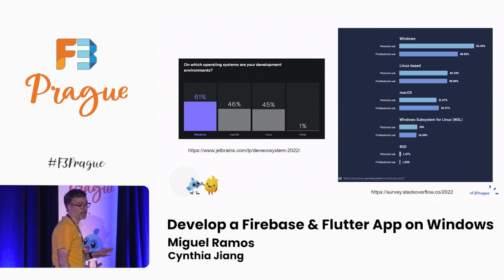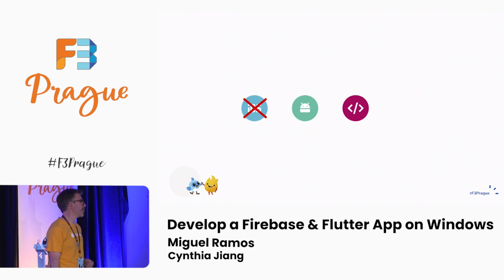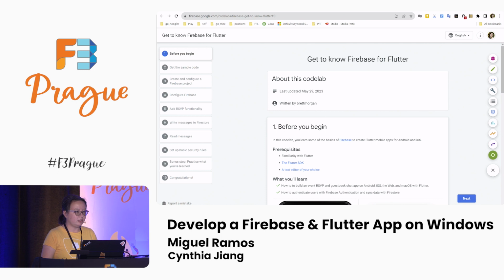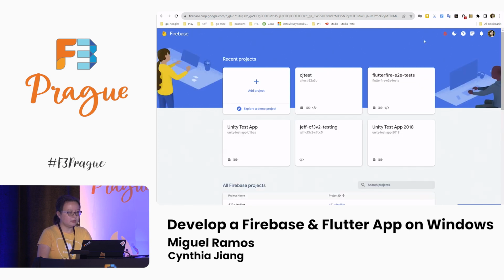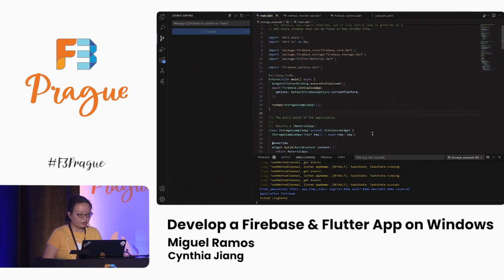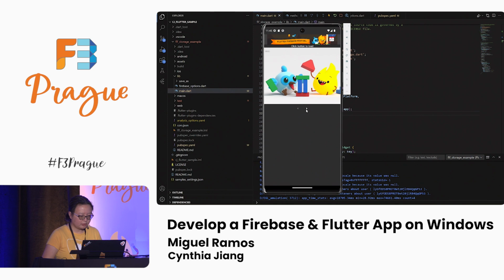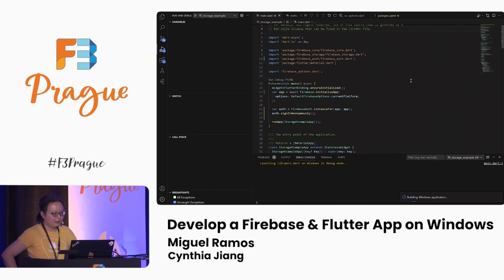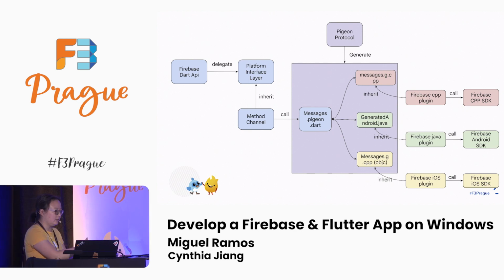F3 Prague 2023: Develop Firebase Flutter apps on Windows - Cynthia Jiang & Miguel Ramos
The Firebase team will share the improvements they have made to increase developer productivity when using Windows for developing mobile and web apps in Flutter that use Firebase. You will learn how to step by step add windows support into a Firebase Flutter app, and see how fast development iteration can be.

🗣 Speakers:
Cynthia Jiang - Firebase @ Google
Miguel Ramos -  Firebase @ Google